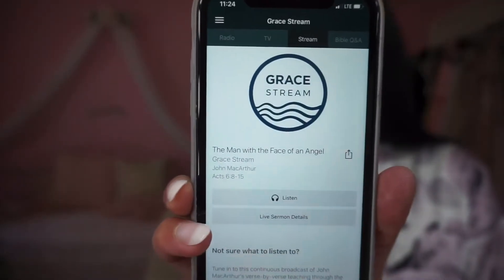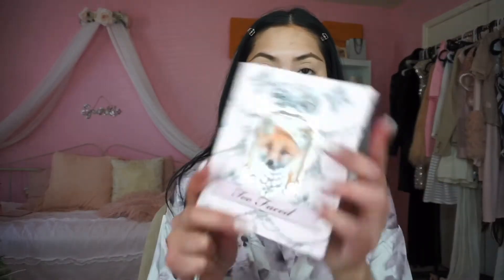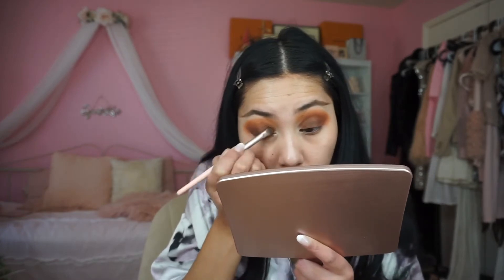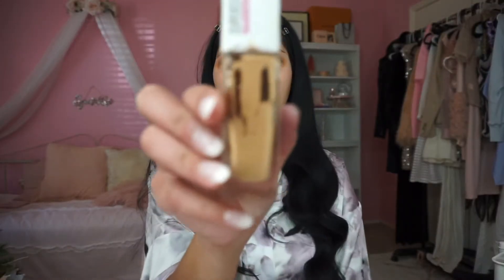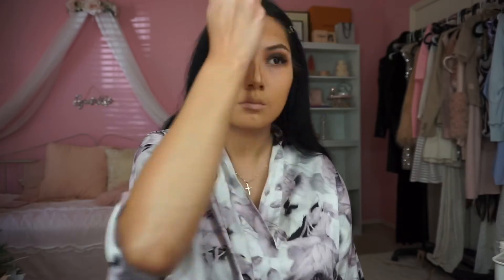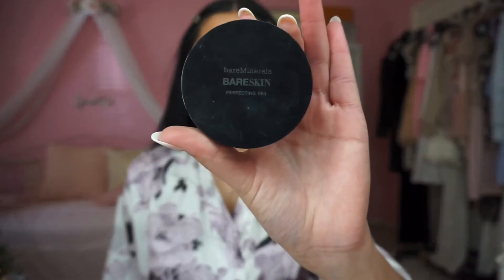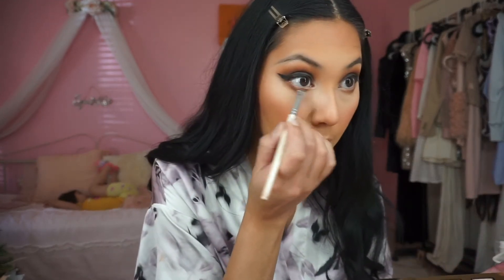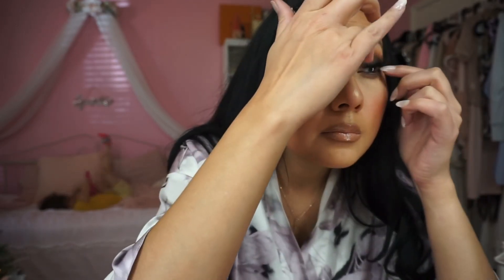Glam Smokey Makeup feat. Too Faced Enchanted Beauty Foxy Neutrals 💕 ⭐️Requested⭐️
Hey hey! Thanks so much for clicking on my video! Here I will be listing all the products mentioned and used for today’s makeup tutorial!

CeraVe moisturizing creme

Lipsmacker sugar cookie lip balm/ chapstick

Context vitamin c all day cream

Murad environmental shield essential c day moisture broad spectrum spf 30

Stila sheer illumination lingerie soufflé skin perfecting primer

Winky Lux uni-brow universal brow pencil

Too Faced matte instant coverage concealer in Bisque

Coty Airspun powder in translucent extra coverage

Too Faced Enchanted Beauty in Foxy Neutrals

Black Radiance true complexion hd corrector (peach shade)

Maybelline super stay full coverage 24 hour foundation in 310 Sun Beige

Fenty Beauty matchstix in bamboo, mocha, and trippin

Bare Minerals bareskin perfecting veil in light to medium

Complex Culture set, go translucent powder in clarity

Marc Jacobs o!mega bronze in tantalize

Too Faced Blush/ Highlight duo from Enchanted Beauty collection

Kylie Cosmetics coconut lip liner

Maybelline lifter gloss in 002 Ice

F.A.R.A.H stippling 40fm brush

Jeffree Star X Morphe JS6 shadow brush

L’Oréal Lash Paradise in blackest black